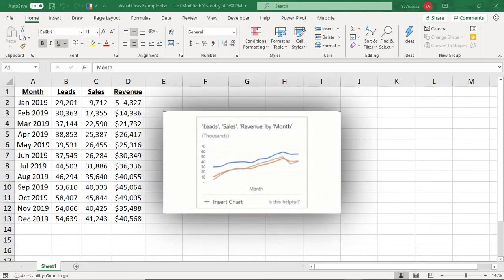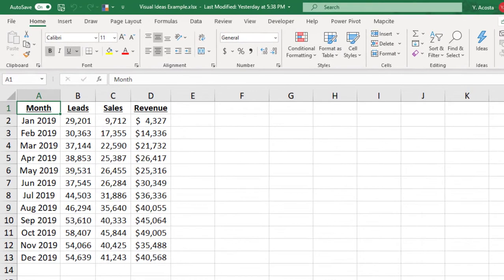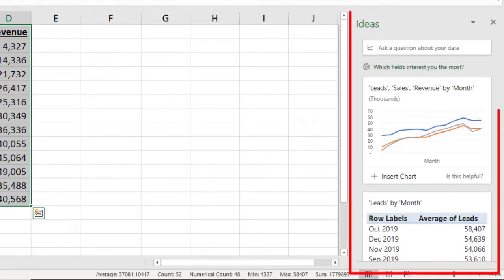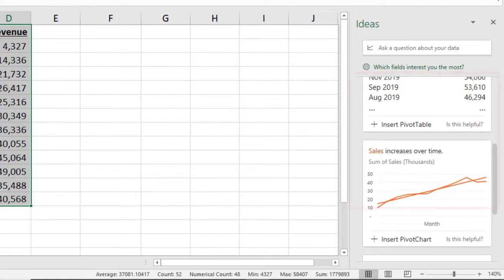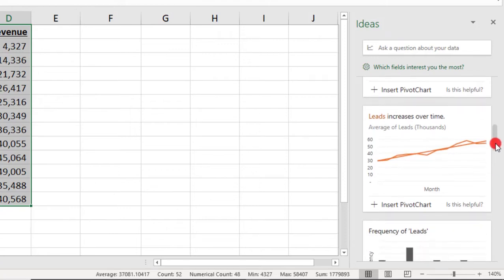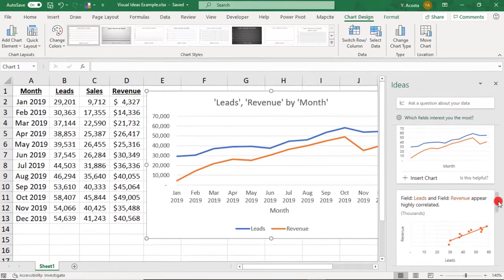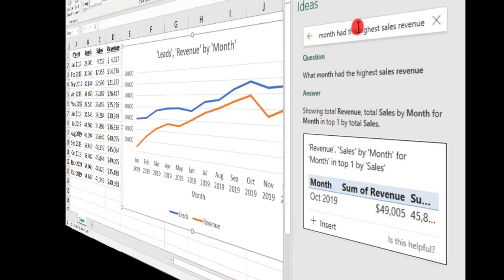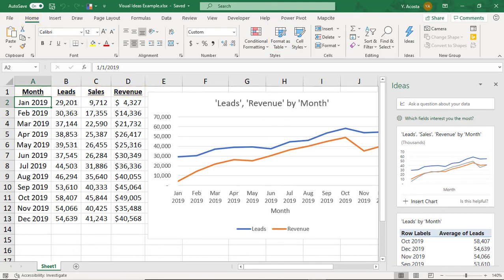Ideas in Excel - Tutorial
See how you can click only 1 button to get new charts on insights and trends in Excel using the Ideas feature! You'll find Ideas in Excel Office 365 or Excel Online versions.

If you’re like me, you love numbers, but your creative skills are not great. This is where the Ideas feature comes in.

The Ideas feature in Excel uses artificial intelligence to analyze your data and identify trends and insights.

It then organizes this information to generate “Ideas” of visuals – charts and pivot tables - you can use to represent your data.

Click here if you would like to read our step by step article on this

Thanks!